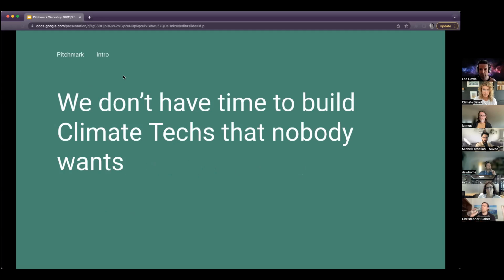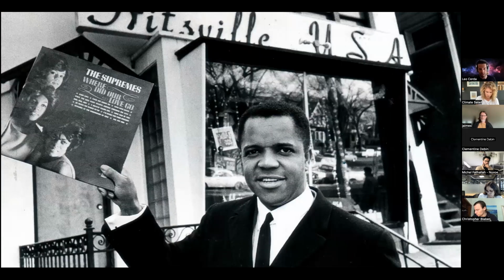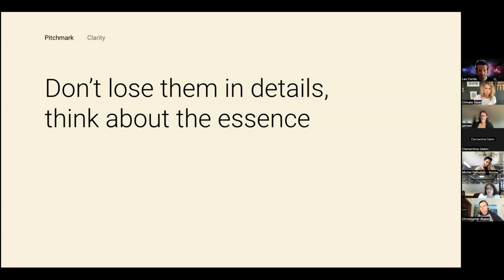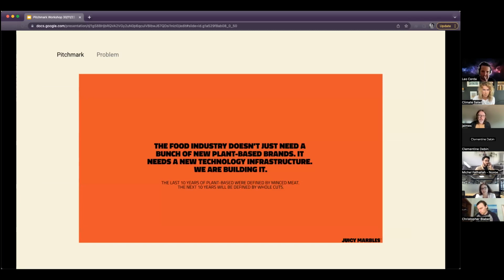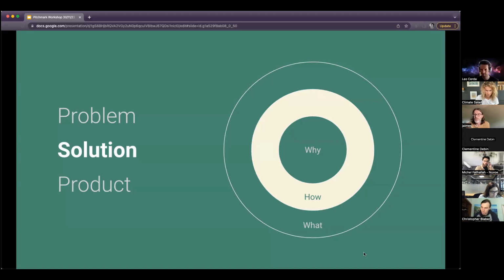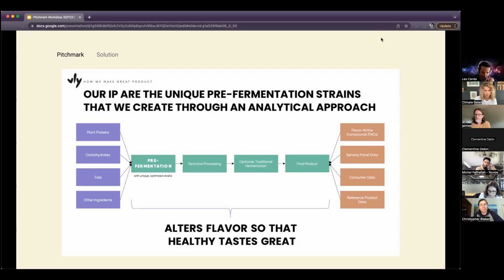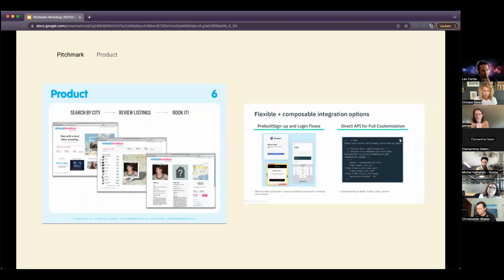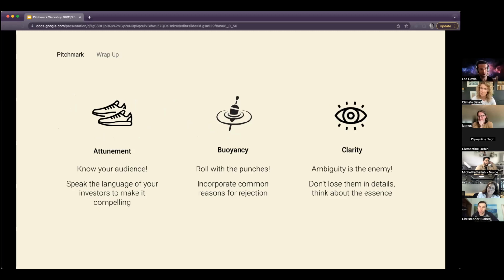How to Nail your Pitch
Workshop with More Traction and Path how How to Nail Your Pitch